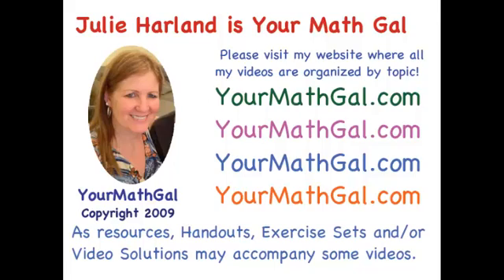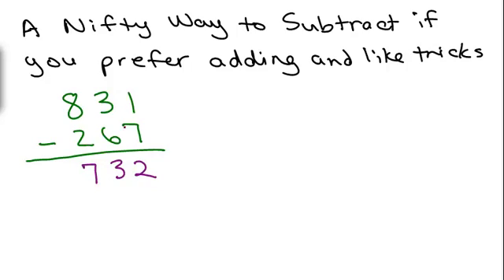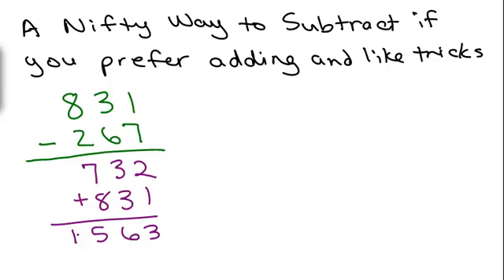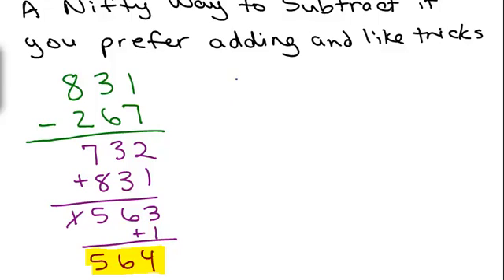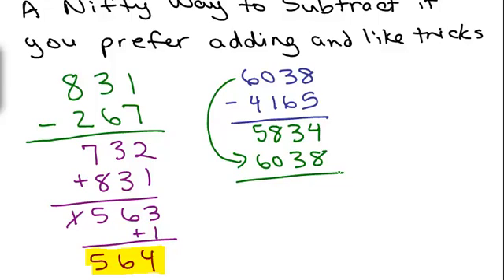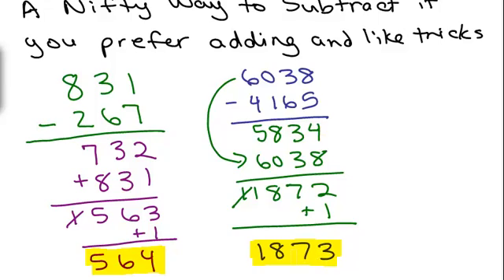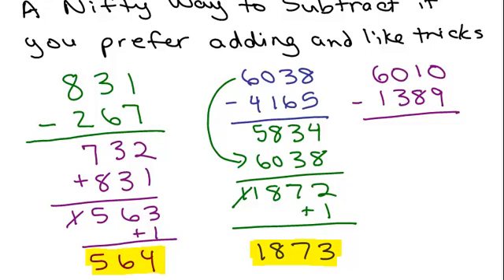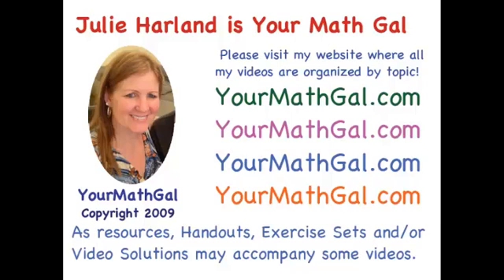Cool Way to Subtract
Subtractfun